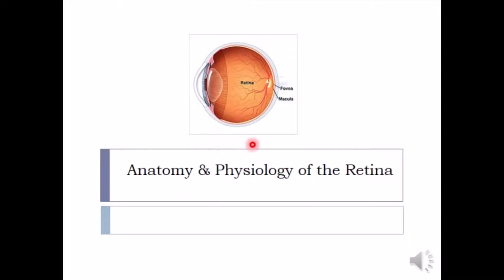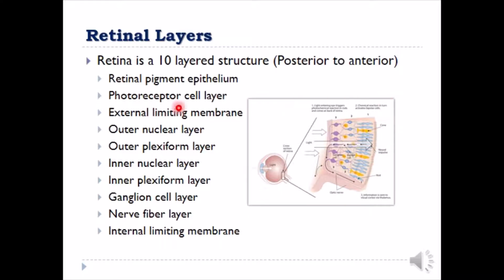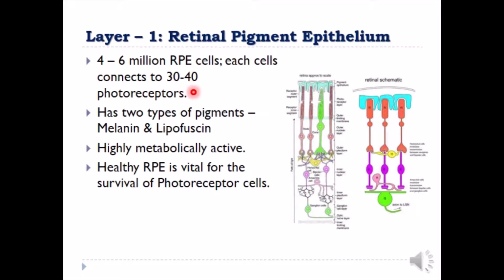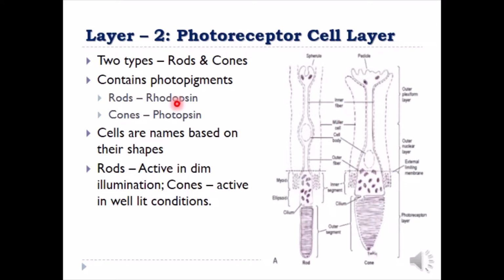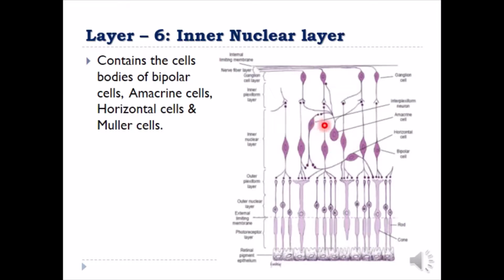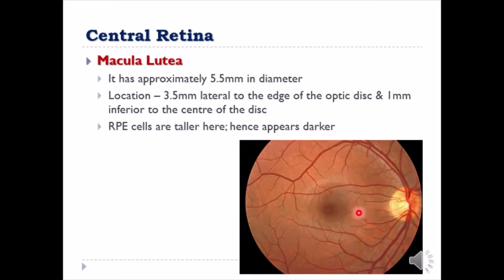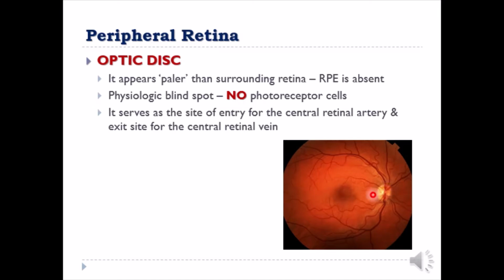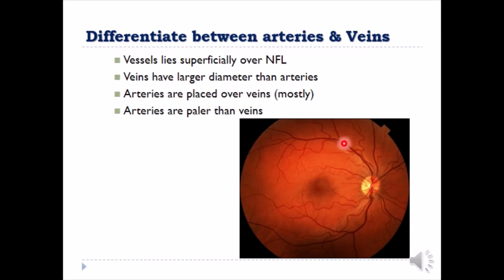Retina - Anatomy & Physiology